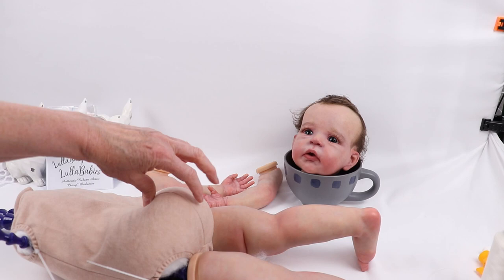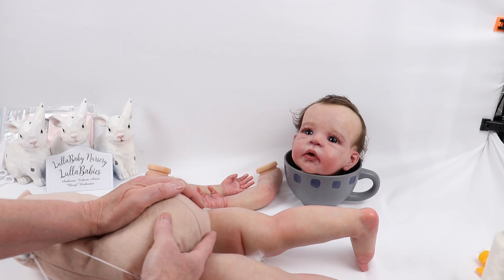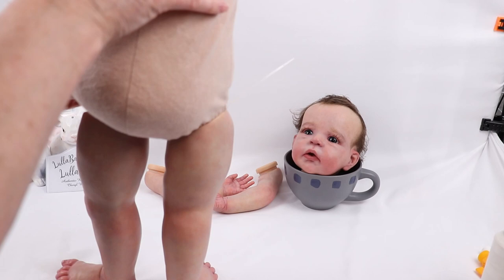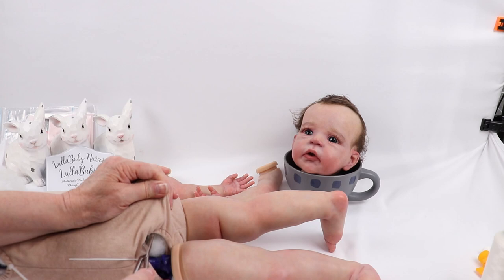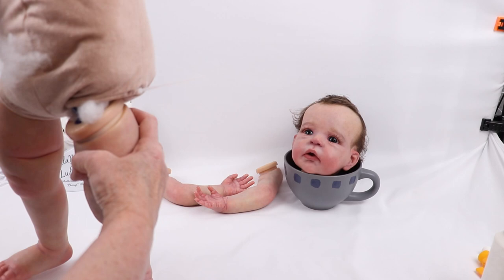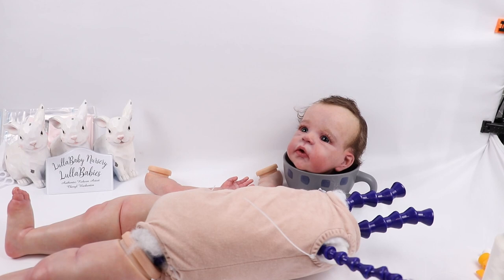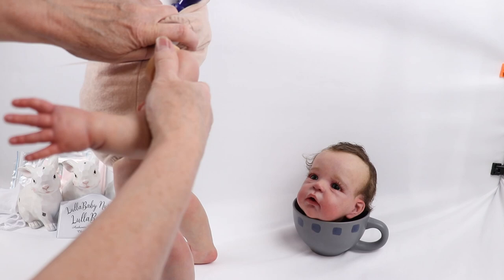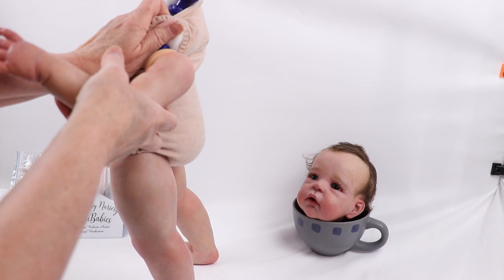DIY Armature Part 4~LullaBaby Custom Poseable Art Reborn Dolls by Prototype Artist Cheryl Warkentin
Various online stores sell this product by various brands Jeton, Loc line, YXQ, etc. Choose the sizes according to the space in your limbs, depending on doll you are working on.

You can order a set directly from me.

THIS IS AN OPTIONAL ARMATURE KIT IDEA
You are following along and or ordering the same product that I installed at your own risk.
NO WARRANTY this is a FREE TUTORIAL that took hours extra to record, edit & share
I have had my armatures inside my triplets for over a year now.
All are jointed flexible plastic joints that snap together.
If in the future you prefer to take out, it is easy to follow in reverse with tutorial.
Armatures are a personal preference.

I have some listed in my Mercari Shop.